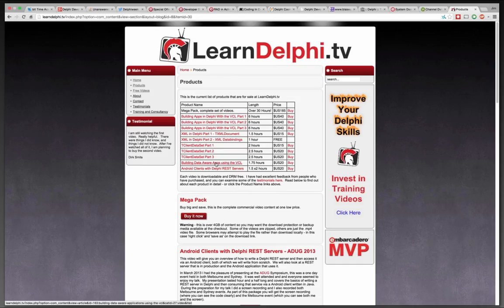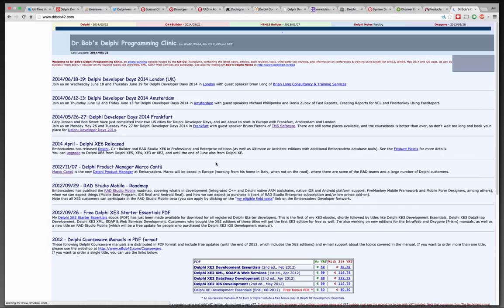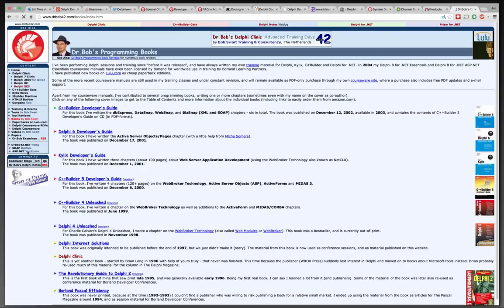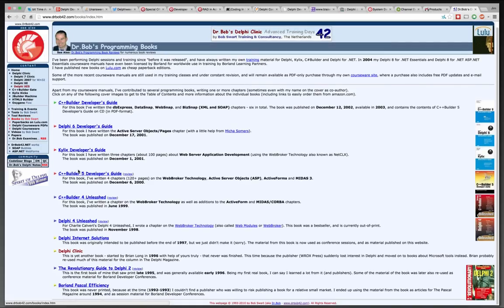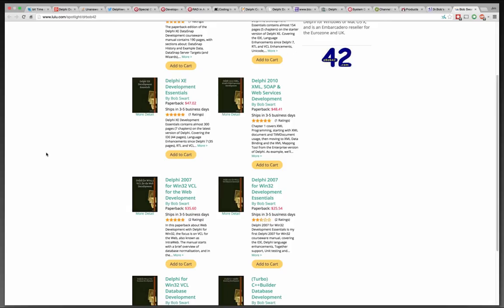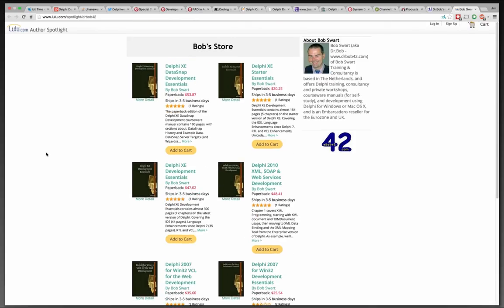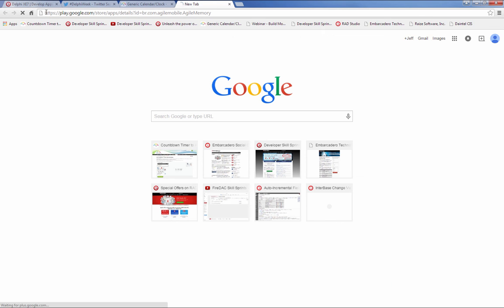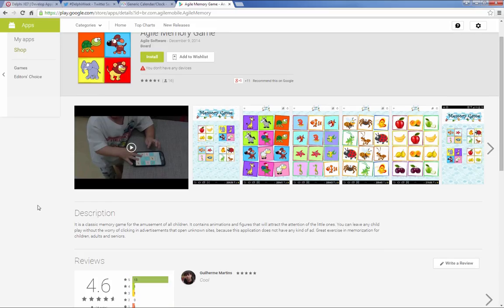Delphi Online Sites - DevMedia.com.br, DrBob42.com, LearnDelphi.TV and more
Delphi Week 2015
Delphi Online Sites - Jim McKeeth and David I - Embarcadero Technologies